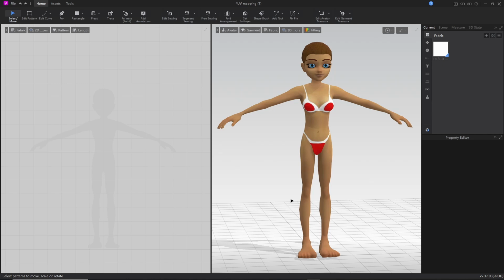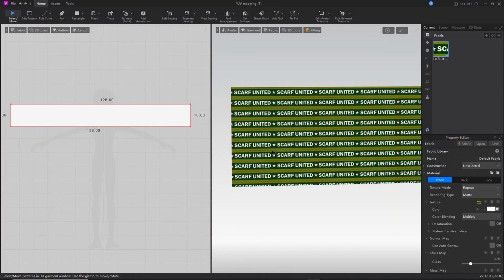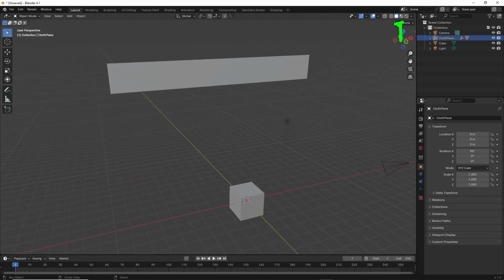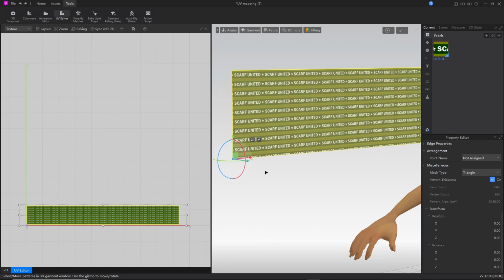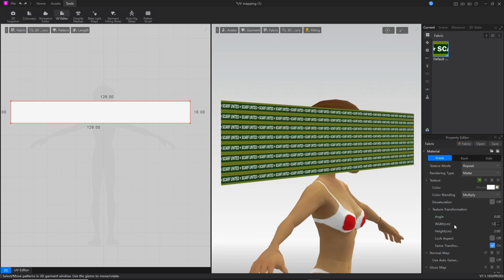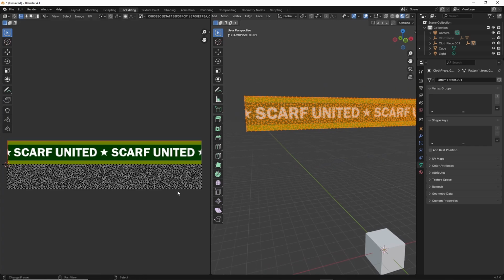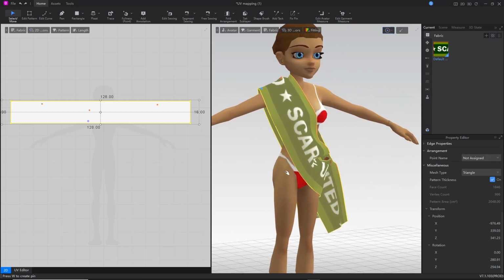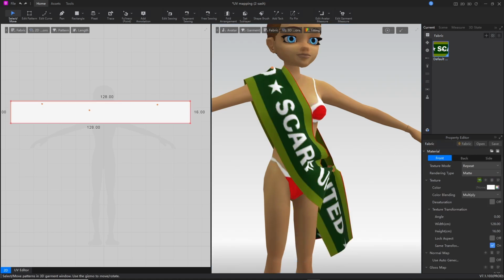Style3D Atelier - How to use UVs vs Texture Scale for IMVU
Taking a look at how Atelier handles textures applied to clothing/garment patterns for IMVU.

 00:00 Overview & Setup
 01:30 Material Defaults - Atelier/Blender
 05:30 Material Scaled - Atelier/Blender
 09:00 Draped Sash - Atelier/Blender